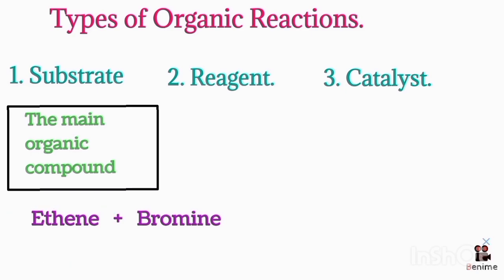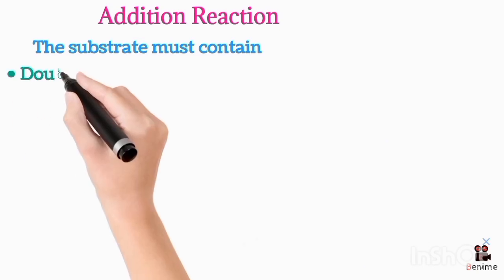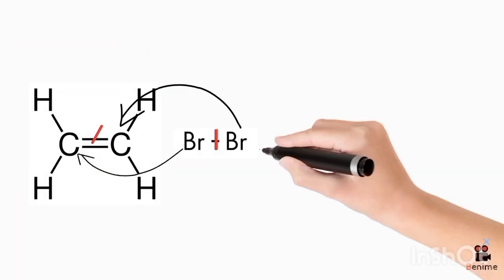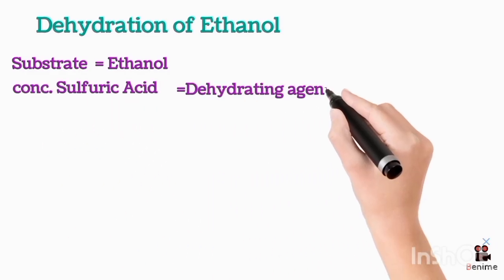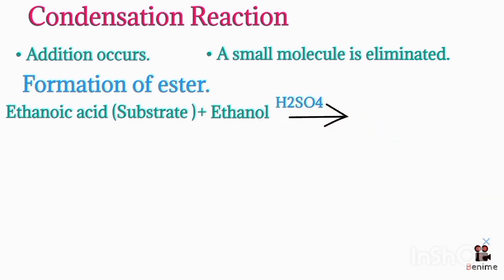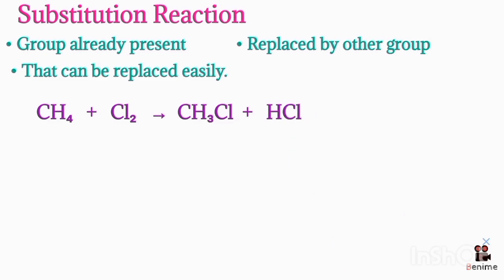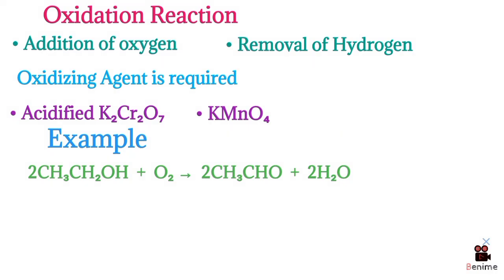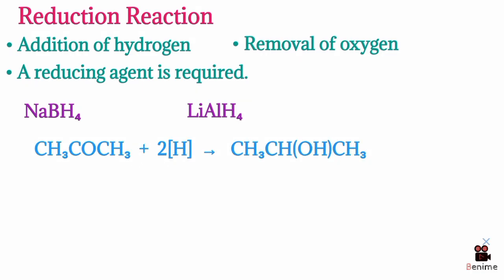Types of organic reactions ||Classification of organic reactions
Searchable Questions on “Types of Organic Reactions”

Basic Questions

1. What are organic reactions?

2. What are the types of organic reactions?

3. Classification of organic reactions

4. Explain organic reactions with examples

5. Introduction to organic reactions

6. What is substrate in organic chemistry?

7. What is reagent in organic chemistry?

8. What is catalyst in organic reactions?

9. Difference between substrate and reagent

10. Why do organic reactions occur?

Addition Reactions

Basic Search Questions

1. What is addition reaction?

2. Define addition reaction with examples

3. Conditions necessary for addition reactions

4. Why do alkenes show addition reactions?

5. Why do alkynes undergo addition reactions?

6. Addition reaction in unsaturated compounds

7. What is electrophilic addition reaction?

8. What is nucleophilic addition reaction?

9. Mechanism of addition reactions

10. Difference between electrophilic and nucleophilic addition

Example Based Questions

11. Addition of bromine in ethene

12. Hydrogenation of ethene

13. Addition of hydrogen halides to alkenes

14. Hydration of ethene

15. Addition of HBr to propene

16. Addition reaction of alkynes

17. Halogenation of alkenes

18. Catalytic hydrogenation reactions

19. Markovnikov rule in addition reactions

20. Anti-Markovnikov addition

Substitution Reactions

Basic Search Questions

1. What is substitution reaction?

2. Define substitution reaction with examples

3. Types of substitution reactions

4. Free radical substitution reaction

5. Electrophilic substitution reaction

6. Nucleophilic substitution reaction

7. Difference between addition and substitution reactions

8. Mechanism of substitution reactions

9. SN1 reaction mechanism

10. SN2 reaction mechanism

Example Based Questions

11. Chlorination of methane

12. Bromination of alkanes

13. Nitration of benzene

14. Halogenation of benzene

15. Friedel-Crafts alkylation

16. Friedel-Crafts acylation

17. Hydrolysis of alkyl halides

18. Substitution reactions in alkanes

19. Aromatic substitution reactions

20. Factors affecting SN1 and SN2 reactions

Elimination Reactions

Basic Search Questions

1. What is elimination reaction?

2. Define elimination reaction with examples

3. Conditions necessary for elimination reactions

4. Difference between substitution and elimination reactions

5. What is dehydrohalogenation?

6. What is dehydration reaction?

7. Mechanism of elimination reactions

8. E1 reaction mechanism

9. E2 reaction mechanism

10. Difference between E1 and E2 reactions

Example Based Questions

11. Dehydration of alcohols

12. Elimination of hydrogen halides

13. Formation of alkenes by elimination

14. Elimination reactions in alkyl halides

15. Zaitsev rule

16. Hofmann elimination

17. Alcohol to alkene conversion

18. Beta elimination reaction

19. Elimination vs substitution reactions

20. Conditions favoring elimination reactions

Rearrangement Reactions

Basic Search Questions

1. What is rearrangement reaction?

2. Define rearrangement reaction with examples

3. Why do rearrangement reactions occur?

4. Carbocation rearrangement

5. Hydride shift reaction

6. Alkyl shift reaction

7. Stability in rearrangement reactions

8. Mechanism of rearrangement reactions

9. Types of rearrangement reactions

10. Importance of rearrangement reactions

Example Based Questions

11. Pinacol rearrangement

12. Beckmann rearrangement

13. Hofmann rearrangement

14. Curtius rearrangement

15. Benzidine rearrangement

16. Wagner-Meerwein rearrangement

17. Carbocation stability and rearrangement

18. Rearrangement reactions in organic chemistry

19. 1,2-Hydride shift